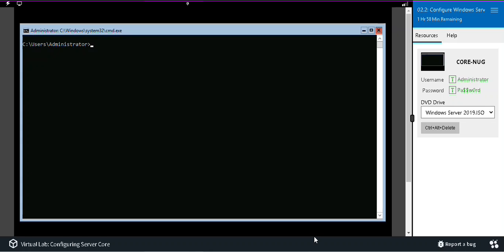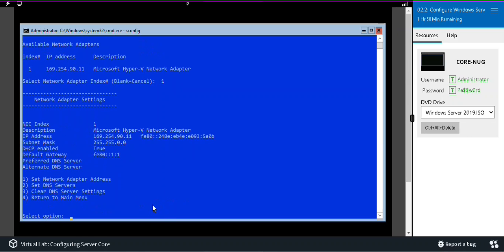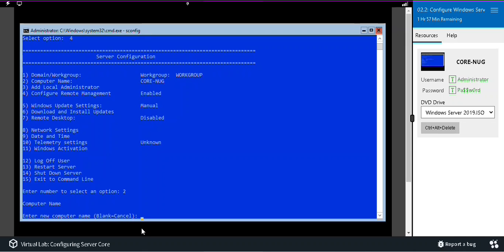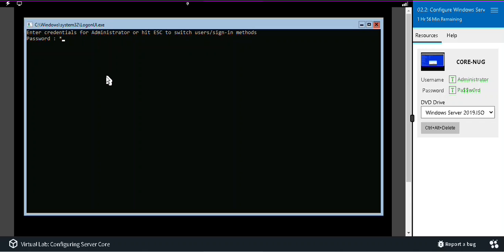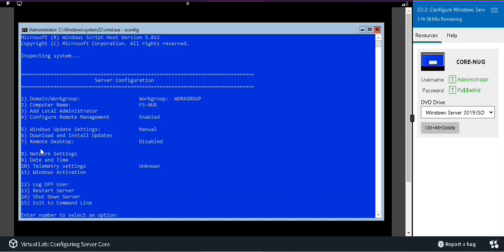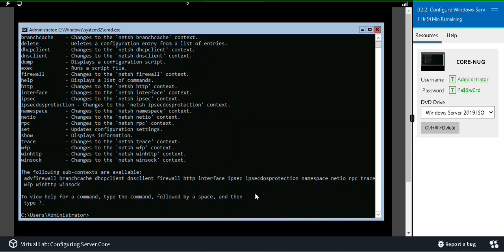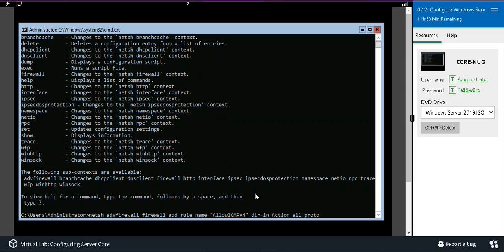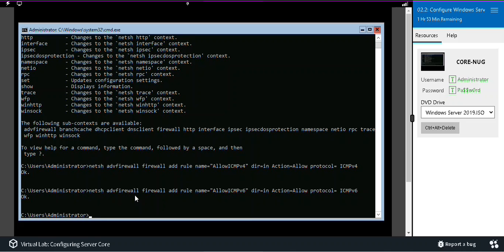Windows Server Configuration Using Text Editor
In the previous video we configured  Windows Sever Manager using the GUI. In this video we repeat the same steps however we used the text version of Server Manager: Sconfig